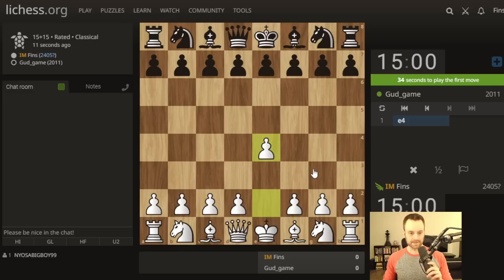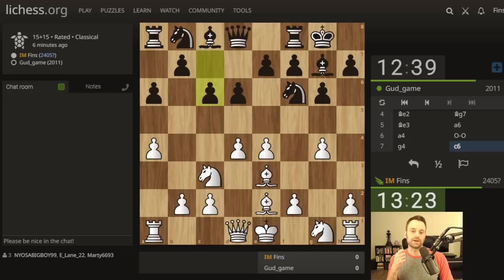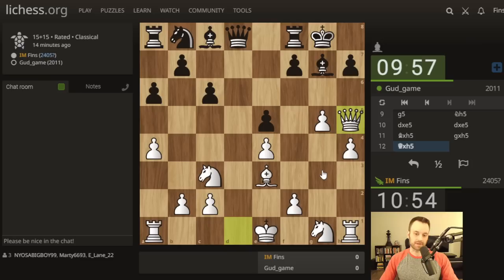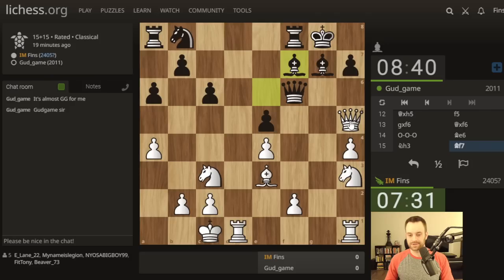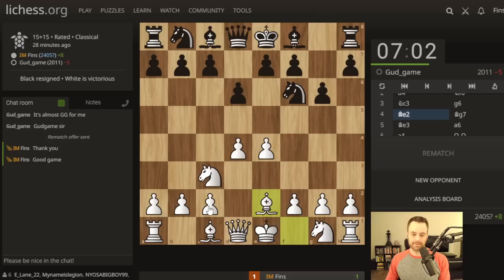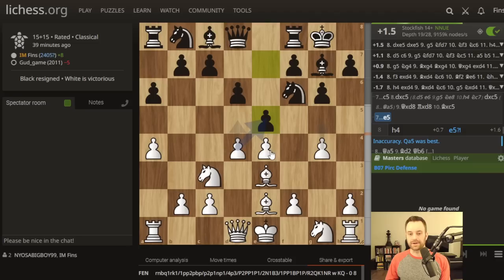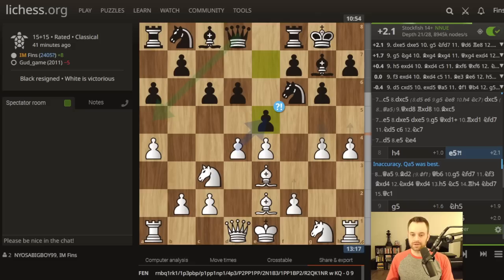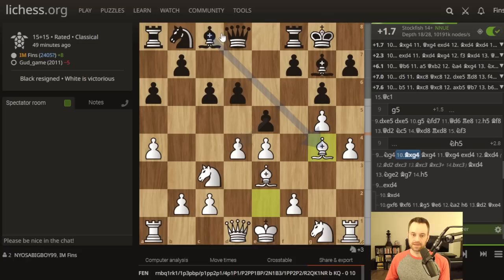Attacking the Pirc Defense with g & h-pawns | Standard Chess #306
Inspired by the Semi-Averbakh System against the King's Indian Defense (1.d4 Nf6 2.c4 g6 3.Nc3 Bg7 4.e4 d6 5.Be2 0-0 6.Bg5), I deploy my bishops to e2 and e3 against my opponent's Pirc Defense (1.e4 d6) in this 15+15 game. This approach allows for a potentially dangerous attack against Black's king with my g and h-pawns, and Black must be quick to create counterplay or risk getting steamrolled!